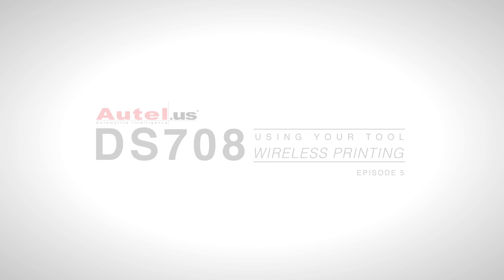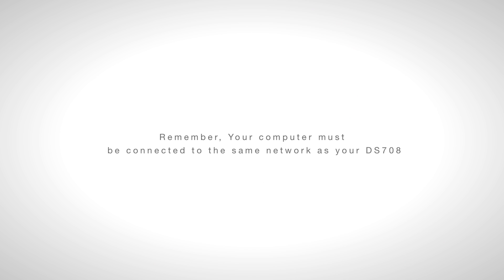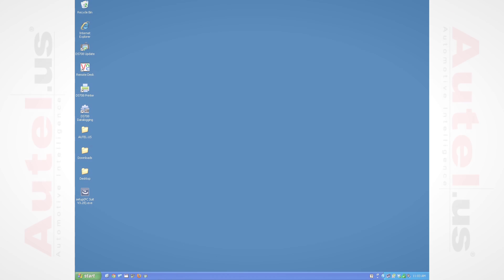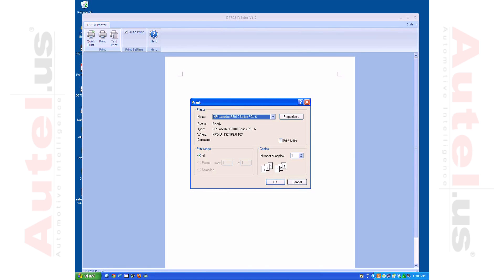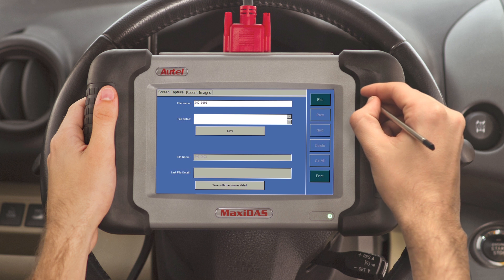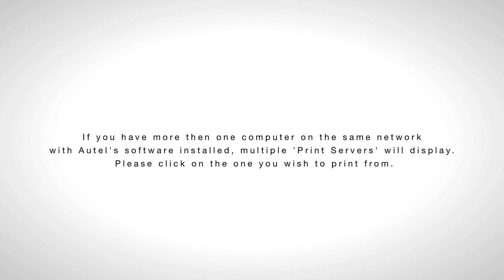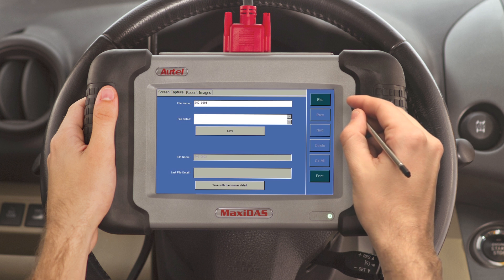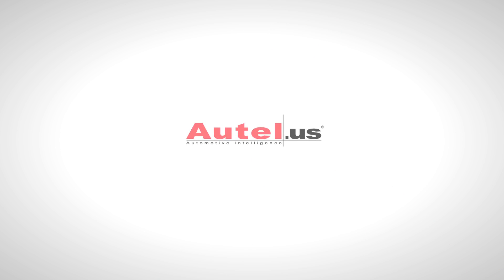WIRELESS PRINTING — "Using Your MaxiDAS DS708"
"Using Your Autel DS708 Tutorial Series", is a series of videos that will illustrate how to use your DS708 Device.

This video will guide you through using the wireless printing feature of your Maxidas DS708 Automotive Diagnostic System. The DS708 is capable of printing out any graph, data, parameter ID list, or analog information directly to a personal computer connected to a printer wirelessly from anywhere in the shop.